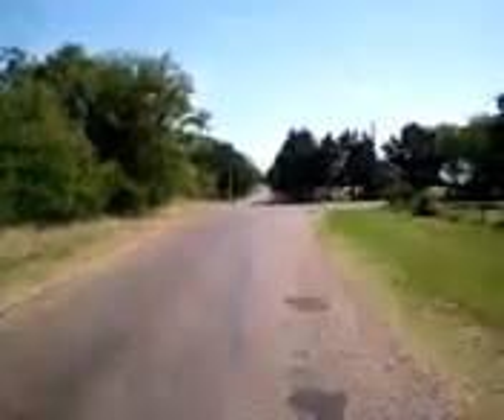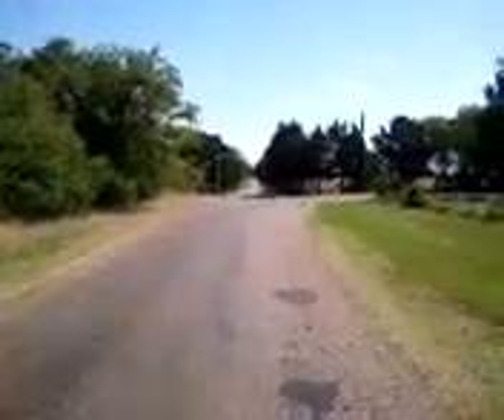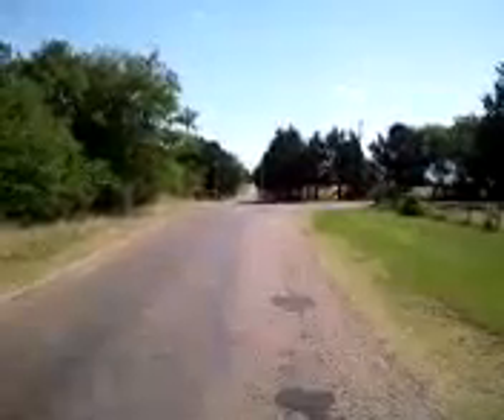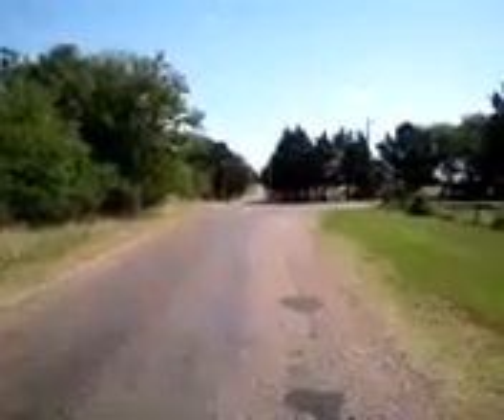Texas Land For Sale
Land For Sale TX. East Texas Ranch And Pasture Land For Sale In Van Zandt County TX. This property is aprox. 80 % pasture with balance wooded in various ages of hardwoods, there are six ponds on this land to give it some waterfront on this East Texas Land with a 1047 sq ft home, two bedroom one bath with a nice fenced yard, this property can be devided. If your looking for a great Texas pasture and ranch land with beautifull pasture as a play place in East Texas this property will fit the bill. Be within 15 minutes of Canton Texas and First Mondays flea market in Canton Texas and less than 50 minutes from Dallas Texas. Own a piece of East Texas Land with Pasture Waterfront Home Fishing Hunting Recreational oportunity or just because you want Texas Land Land Land. Everyone wants a piece of Land like this.